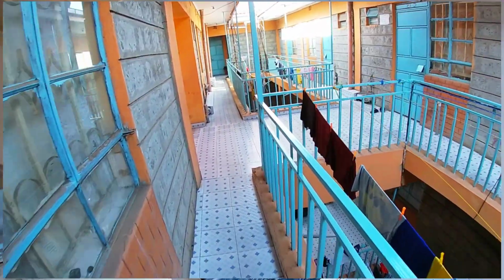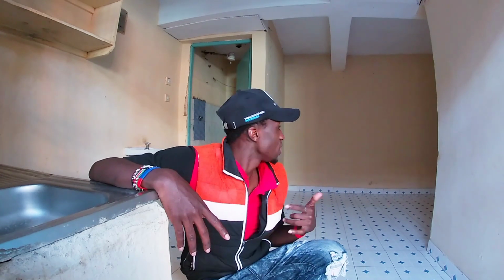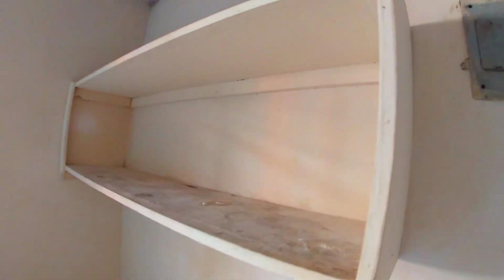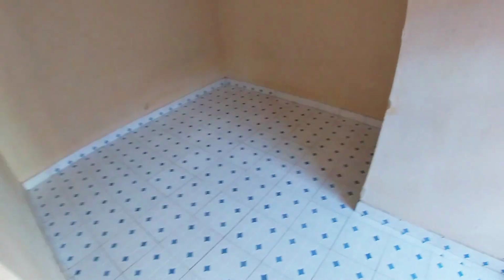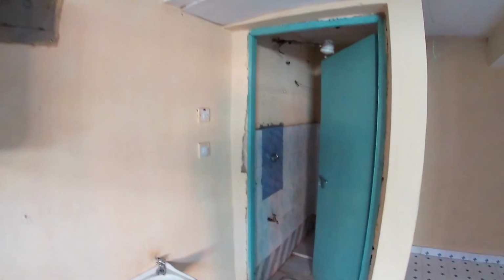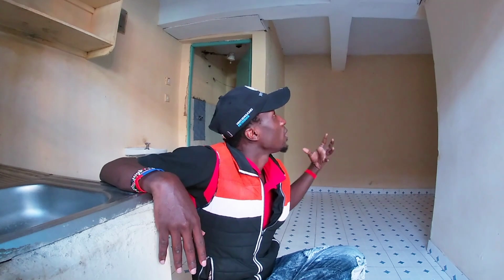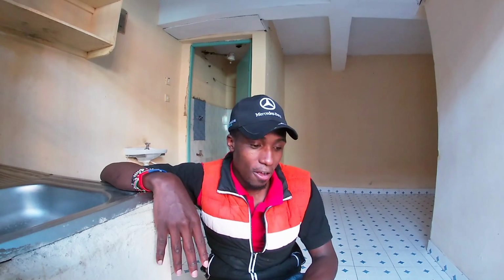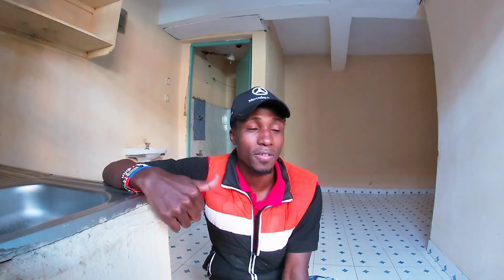cheap bedsitters to let in Nairobi. real Estate in Kenya.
Real Estate in Kenya. house to let, rent and buy in Nairobi, Kenya. house for sale in Nairobi, Kenya.

INSTAGRAM -                        @DennisTheDreamer (Dennis The National)